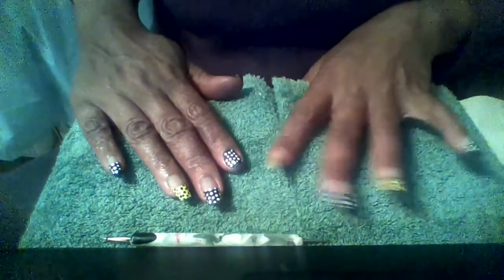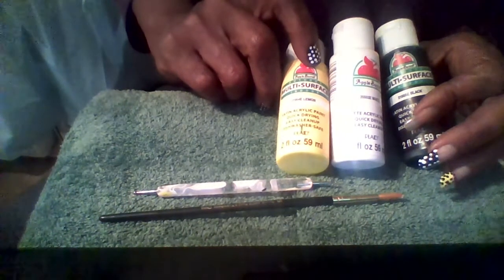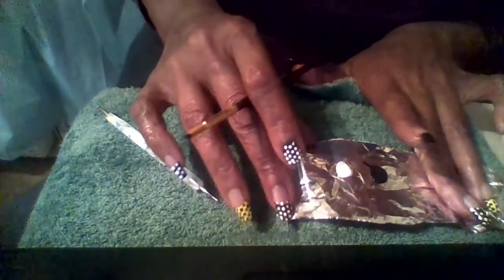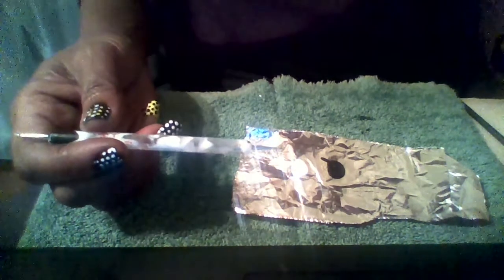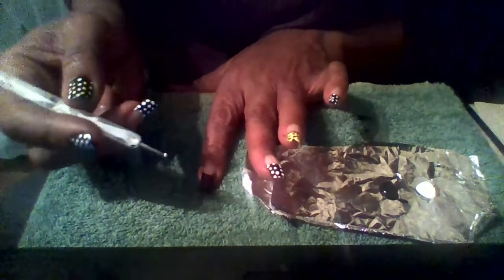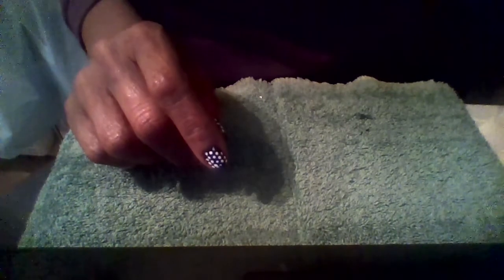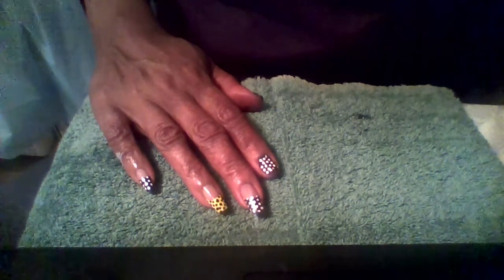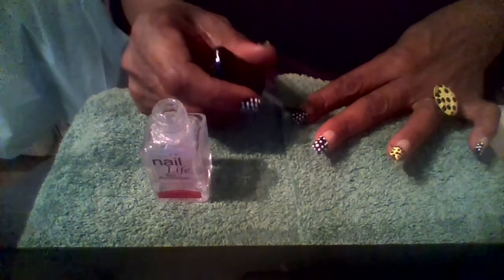How to Paint Easy French Pokadots with Accent Nail - Black, Yellow, White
Paint with JayTee Kit Supplies - Black, Yellow, White paints; #5 brush, dotting tool*
Base coat: NailLife
Ph Balancer - Keep natural nails design Orly Bonder
Top Coat: NailLife
subject type RING ORDER ..or send your shipping address and payment of $25 to me